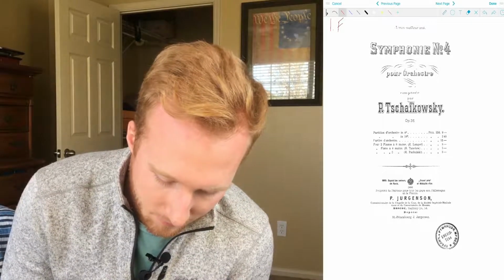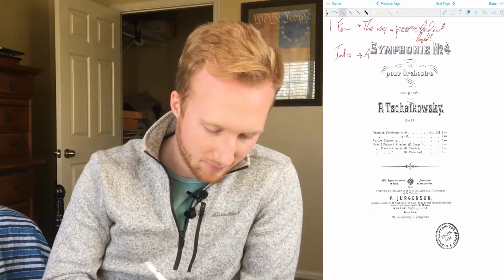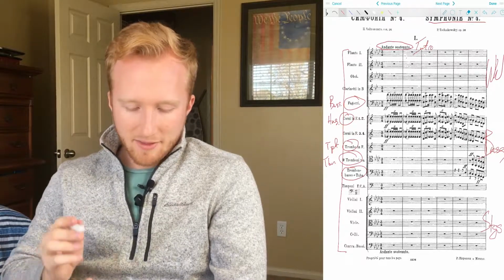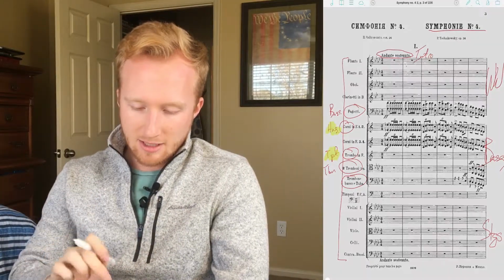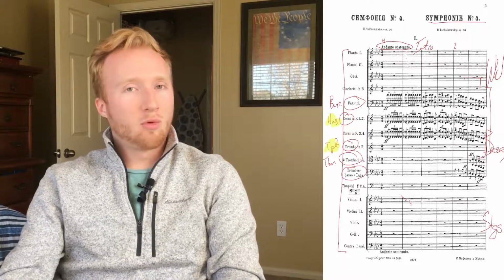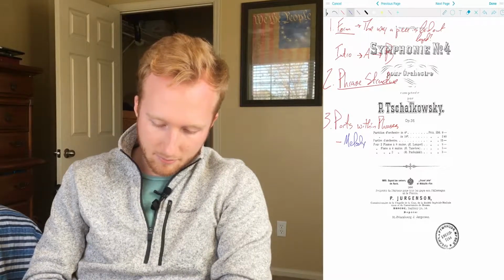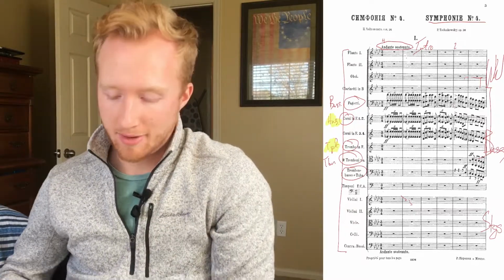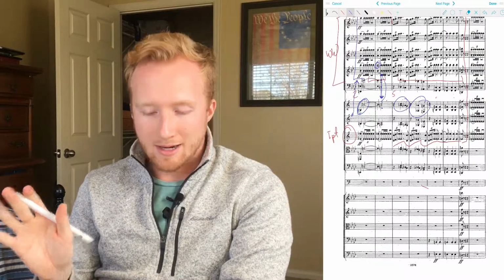Tchaikovsky Symphony no. 4 Mvt. 1 | Score Study | Silent Command STREAM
In this video, Samuel walks us through the fundamental ideas of score study and how to apply what exists in the music to what happens in the hands.

'Score Study' gets thrown around a lot, but not many drum majors know how to look at a score and take away what's happening without listening to the mp3 first. Time to fix that.